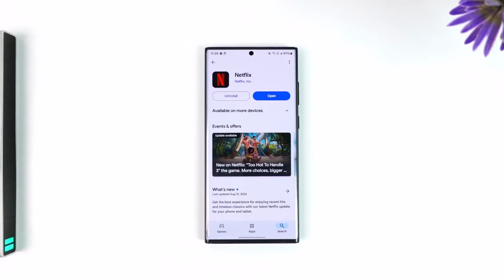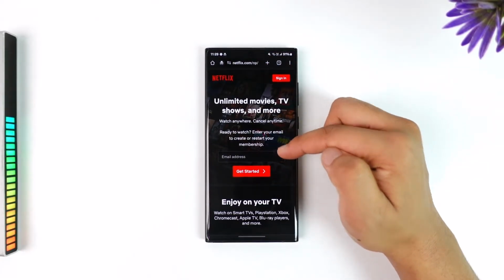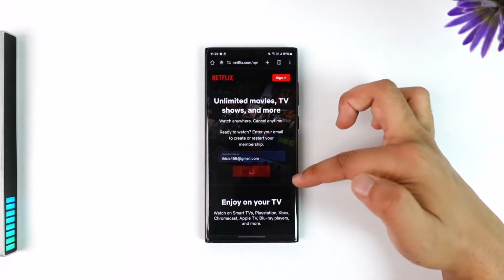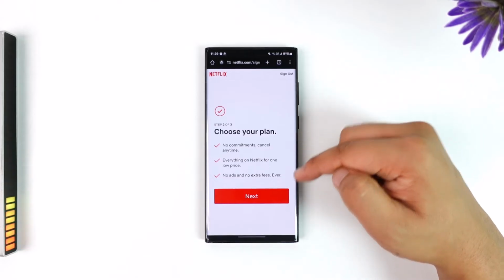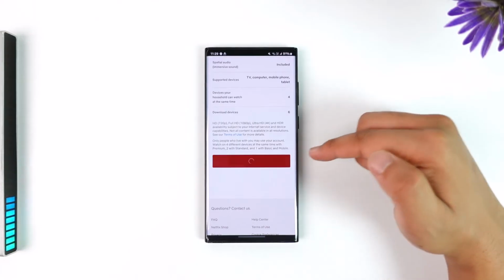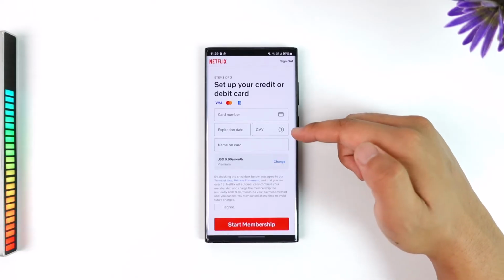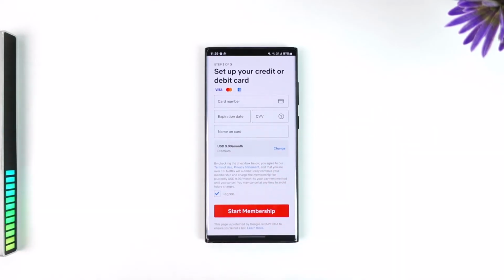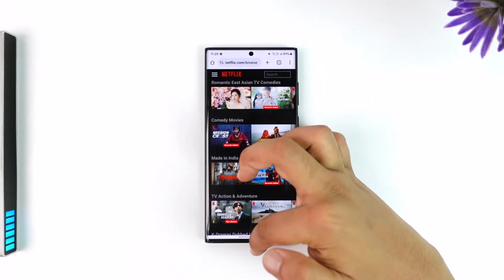How to Buy Netflix Account - Netflix Subscription !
. To purchase a Netflix account subscription, follow these steps to get started quickly. This guide will walk you through the process of setting up your Netflix account and choosing a plan that suits your needs.

First, open your browser and go to Netflix.com. If you haven't already created a Netflix account, you can sign up for a new one. If you already have an account, simply log in using your existing credentials. Once logged in, click on the "Get Started" option to proceed with setting up your subscription.

You will then be prompted to choose a plan. Netflix offers several options, including Mobile, Basic, Standard, and Premium Ultra HD plans. Select the plan that best fits your viewing habits and budget, and then click "Next."

Next, you'll need to enter your payment details. Enter your payment card number, expiration date, CVV, and the name on the card.

Once you've completed these steps, your Netflix subscription will be activated, and you'll be ready to start streaming.

Timestamps:
0:00 Introduction
0:14 Visiting Netflix.com
0:24 Logging into or Creating an Account
0:37 Choosing a Subscription Plan
0:52 Entering Payment Details
1:04 Conclusion